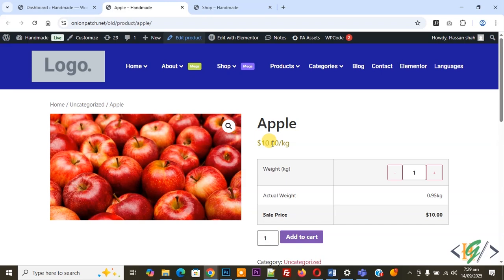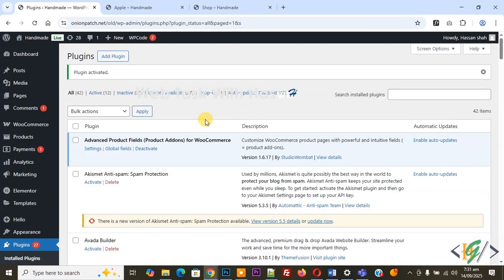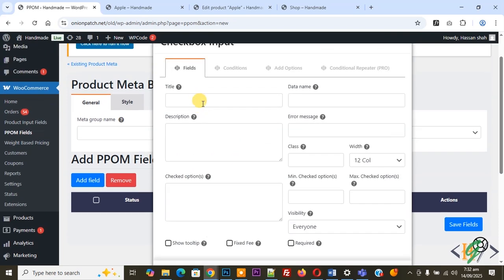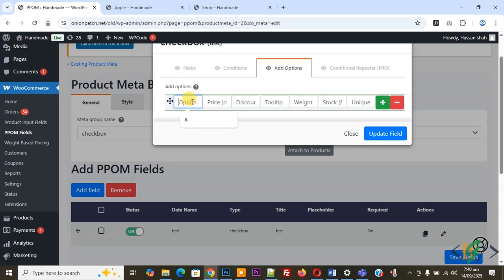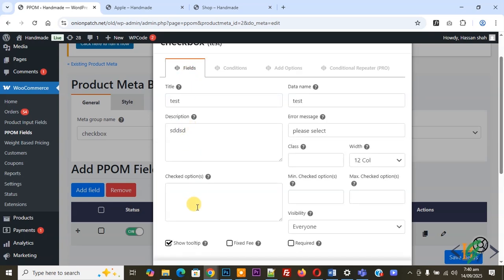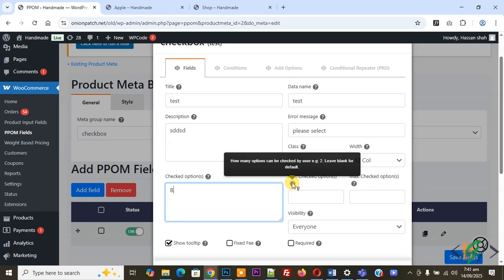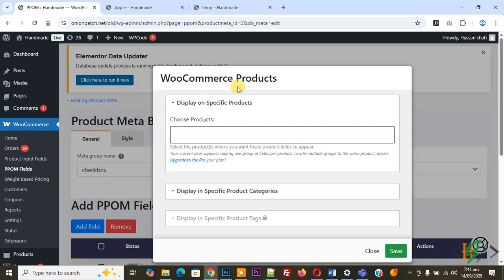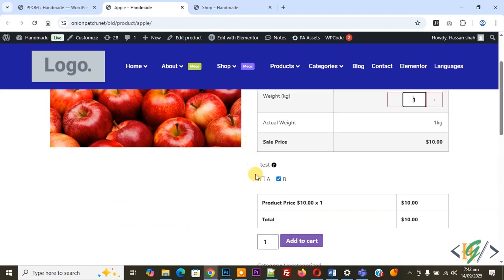How to Select Multiple Option from Field in WooCommerce Product in WordPress | Checkbox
Select multiple choices like multi select from checkbox field in woocommerce products pages in website. In this WordPress tutorial for beginners you will learn how to Select Multiple Option from Checkbox Field in Product page in WooCommerce website. So we are going to allow user or customer to select one option or more than one options or choice from same checkbox field so this checkbox will act like multi select dropdown option. So  we are using this plugin " PPOM – Product Addons & Custom Fields for WooCommerce " and allow multiple selection at product page.